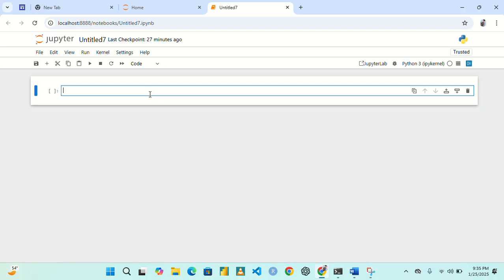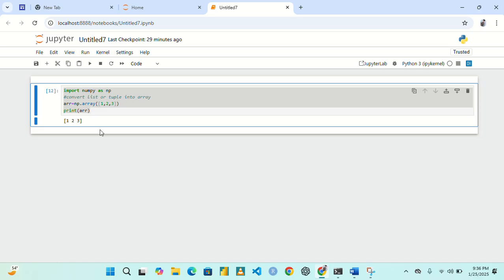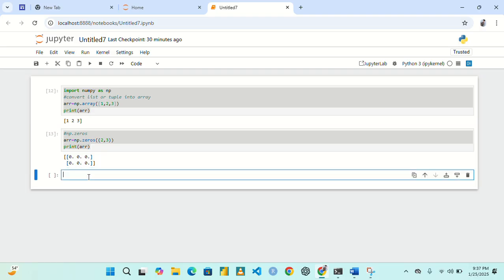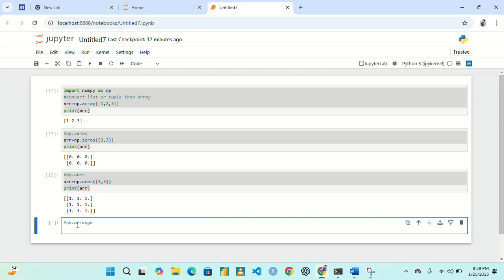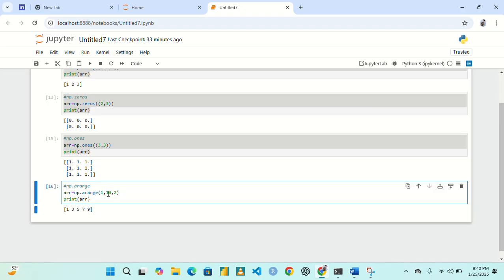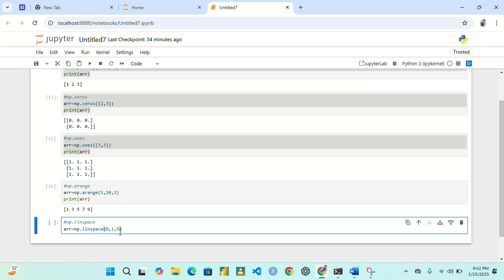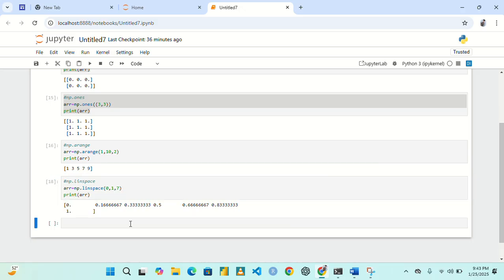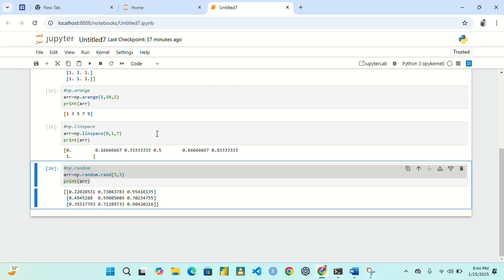"Mastering NumPy Operation"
Description
"Unlock the power of Python's NumPy library in this beginner-friendly tutorial! 🚀 In this video, we'll dive into essential NumPy functions to supercharge your data manipulation and analysis skills:

np.array(): Create arrays like a pro.
np.zeros(): Generate arrays filled with zeros effortlessly.
np.ones(): Build arrays of ones for quick calculations.
np.arange(): Generate sequences with ease.
np.random.rand(): Add randomness to your data.
Whether you're a data science enthusiast or a coding newbie, this video is packed with examples and tips to make learning NumPy fun and easy! 🧑‍💻💡